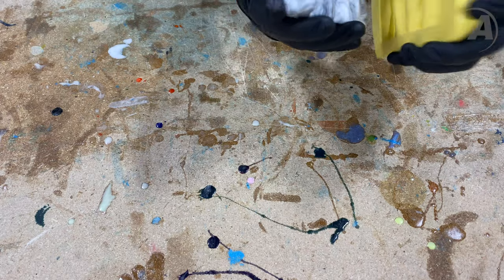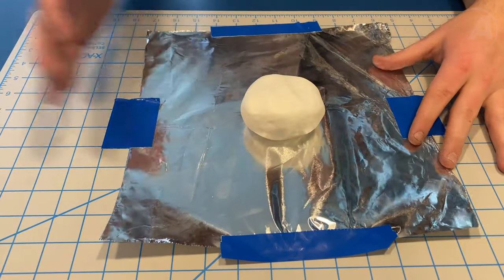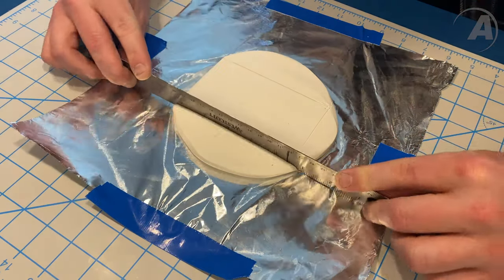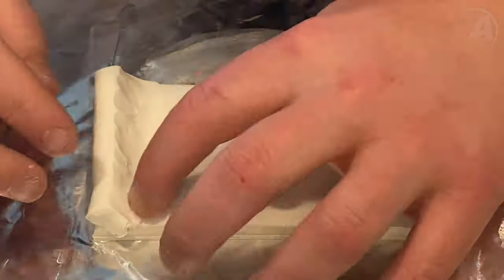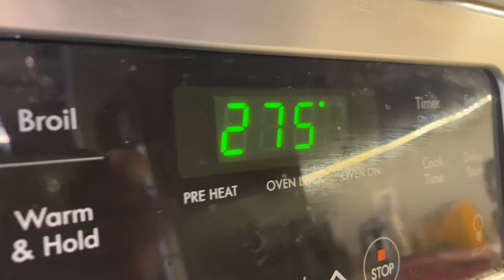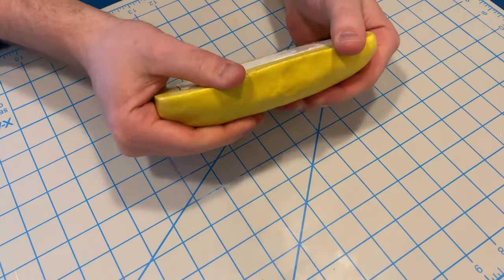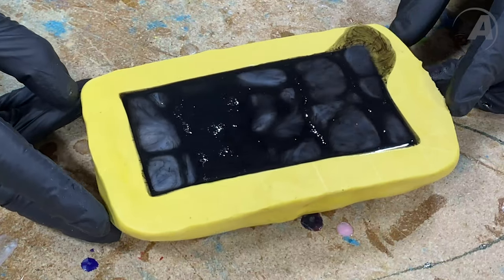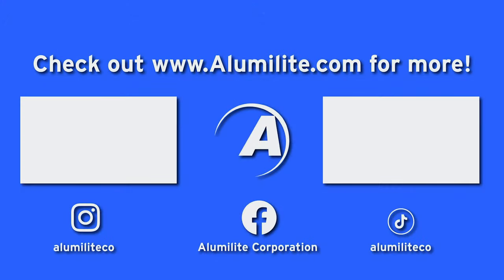DIY Custom Epoxy Soap Dish | Alumilite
Craft a custom soap dish to match your home decor! This is an easy tutorial you can make from the comfort of your home. Sculpey modeling clay, Amazing Mold Putty, and Amazing Casting Resin are all you need to spruce up your sink.

-Products Used-